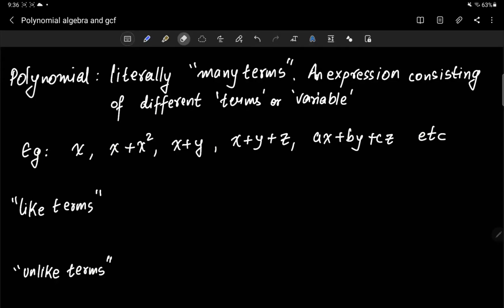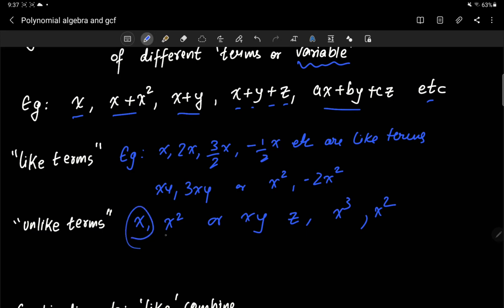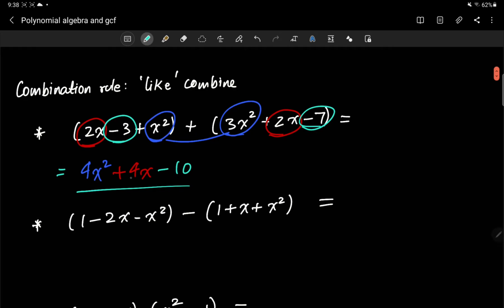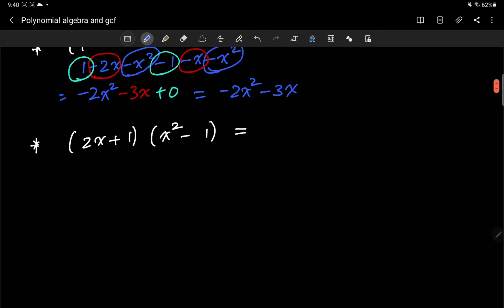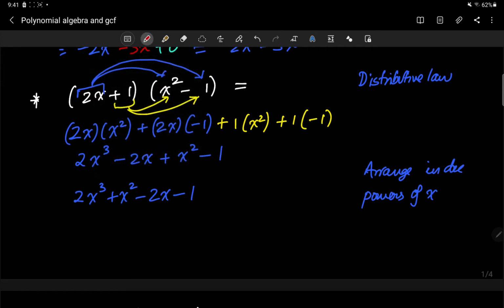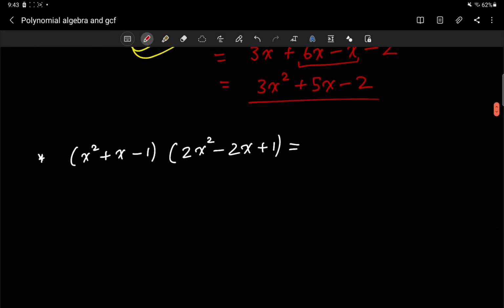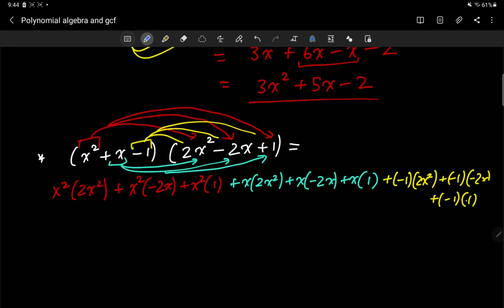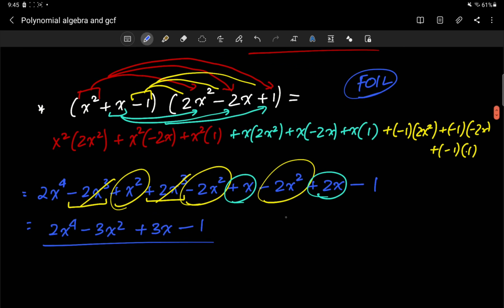Polynomial gcf and trinomials 1